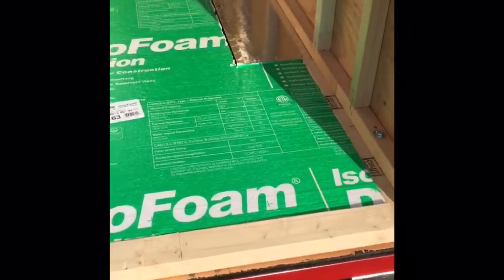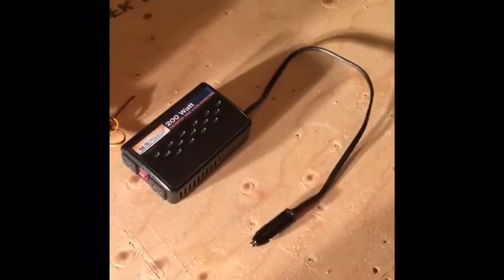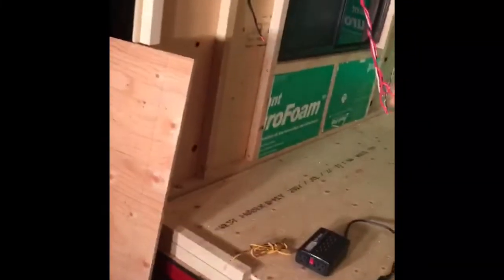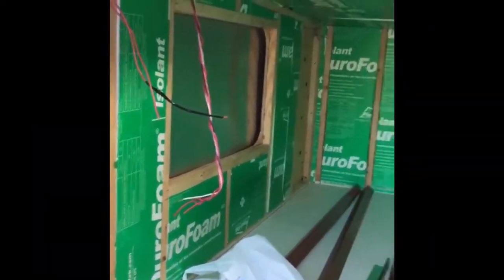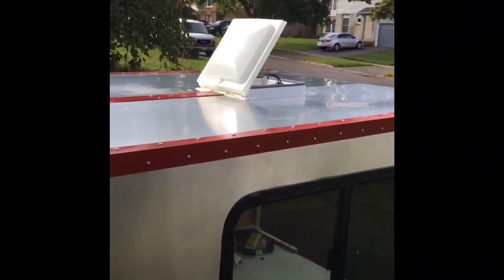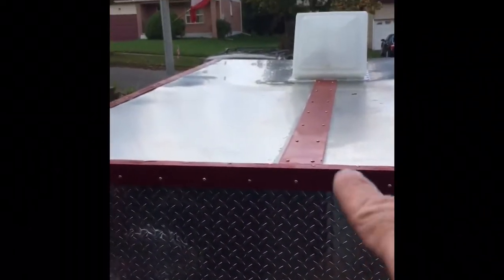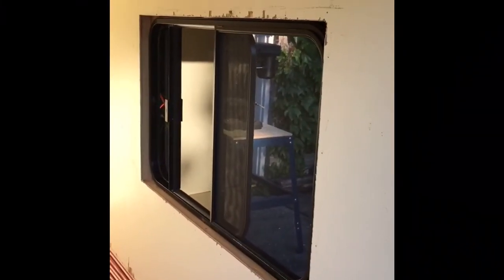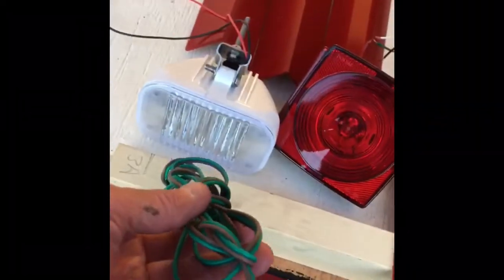Micro Camper Trailer Build Part 3 - the skin and windows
Homemade micro camper trailer build. Part 3 of 4.  In this episode we focus on the skin and the windows